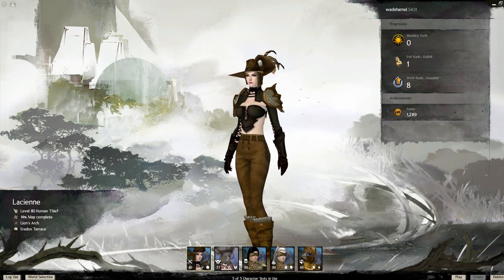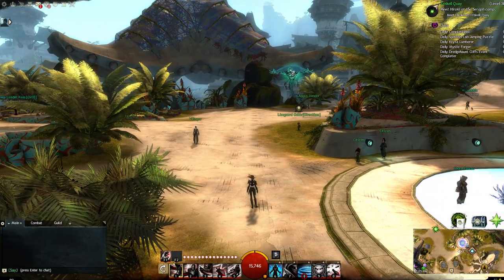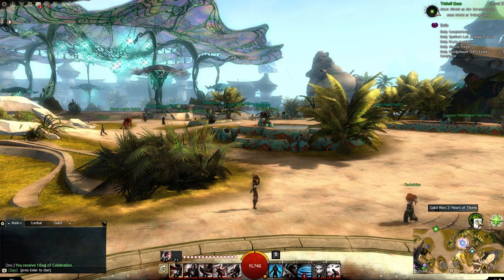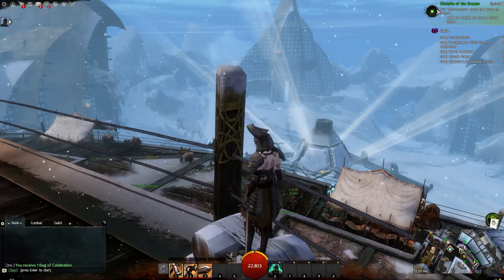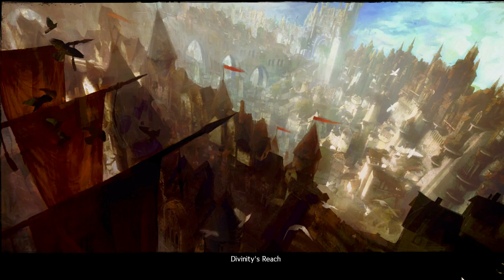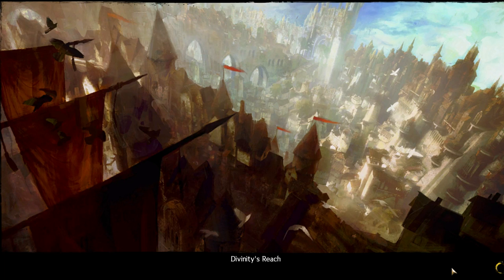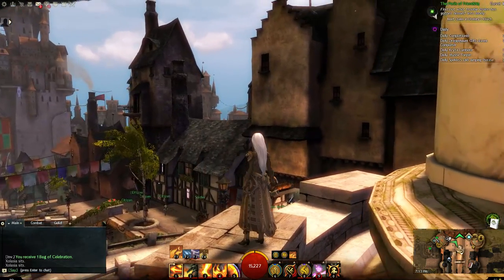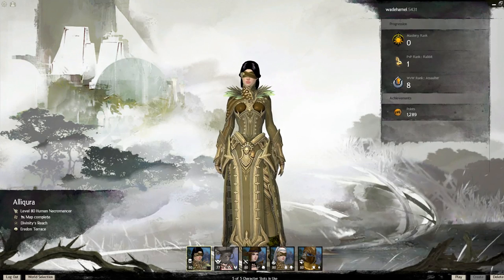Recording test - Guildwars 2 character tour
I do a brief tour of my characters to test my full screen recording, everything seems to check out.  Thought I'd post this in case somebody wants to see what Guildwars 2 (GW2) looks like in the brief switching between characters I do.